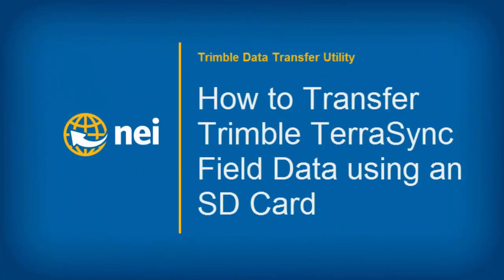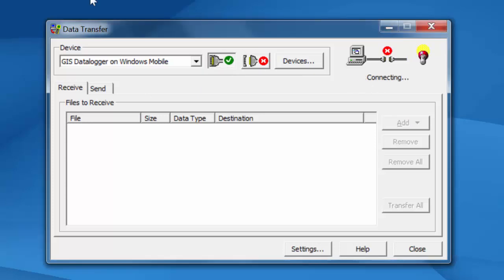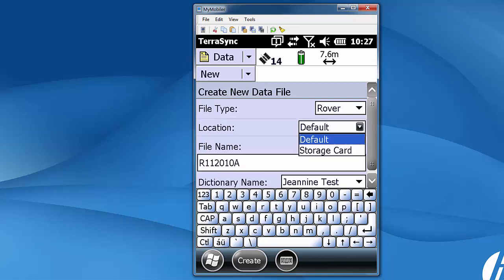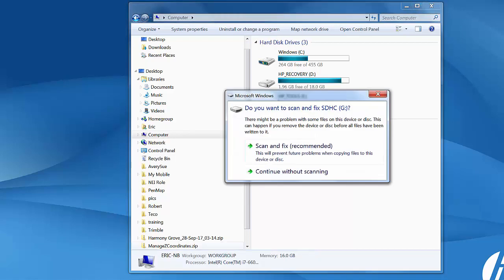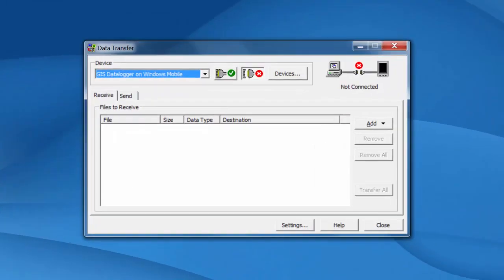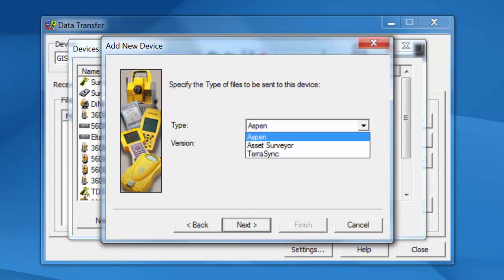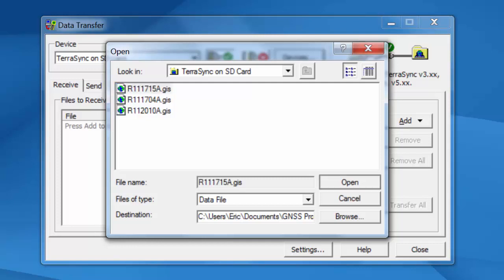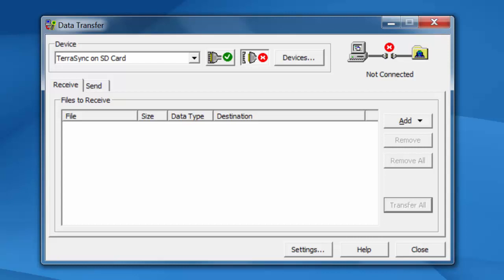How to Transfer Trimble TerraSync FIeld Data Using an SD card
In this video we will show you how to setup and use and SD card to transfer Trimble TerraSync field data.  Since Microsoft stopped supporting Windows Mobile Device Center (WMDC) in recent updates to Windows 10, all Windows Mobile Devices are no longer able to connect to a computer and thus Trimble customers are not able to transfer their field data to a computer.  For example, customers who use a Trimble Geo7X with TerraSync used to be able to connect the Geo7X to a computer using USB cable, open the Pathfinder Office software and then use the Data Transfer Utility to pull the field data (SSF) files off the unit.  Now , with Windows 10 the Data Transfer does not work.  This video shows you how to get around this Microsoft connection problem.